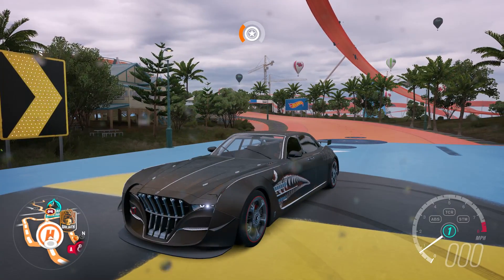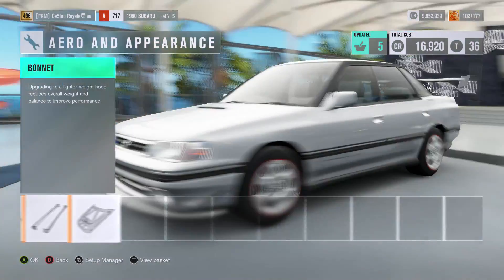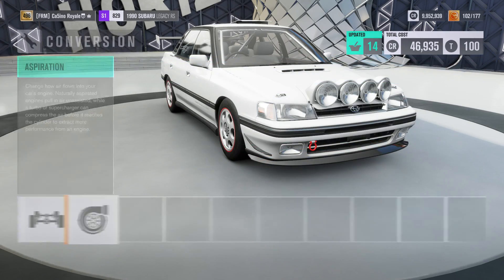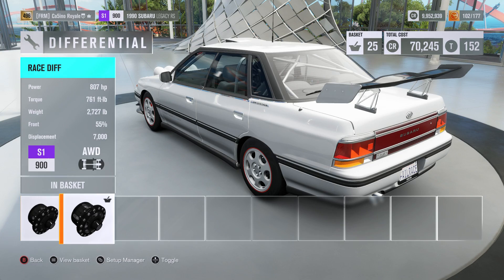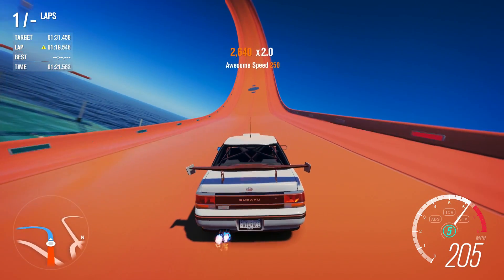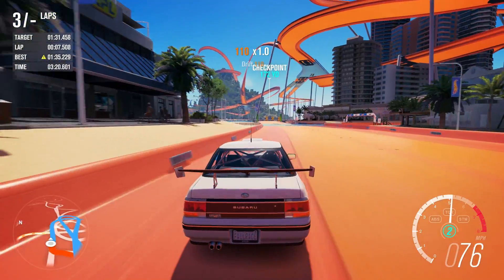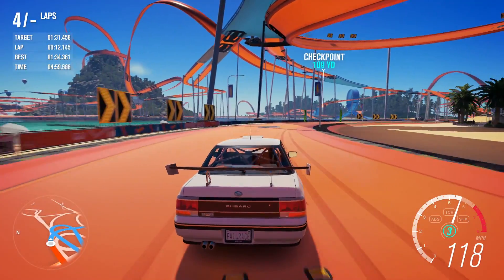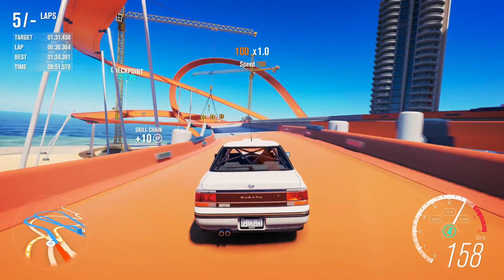Wheelspin Lucky Dip - Hot Wheels Showdown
I must once again rely on the forza gods for a car to take around our hot wheels circuit.